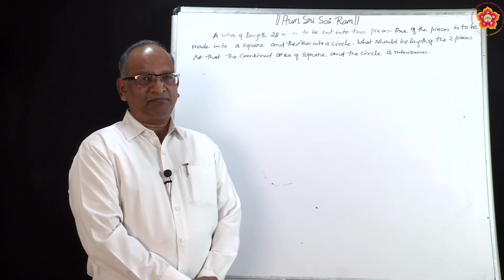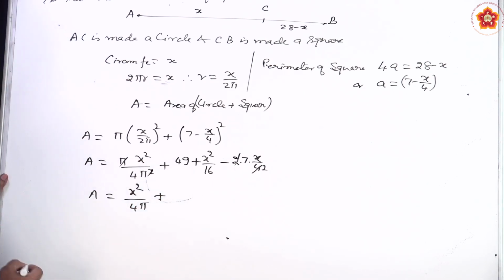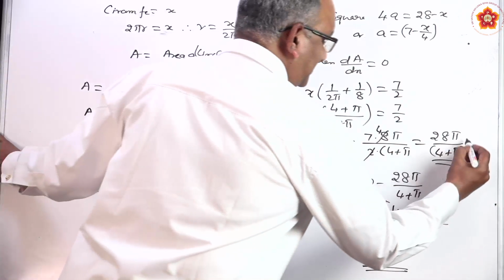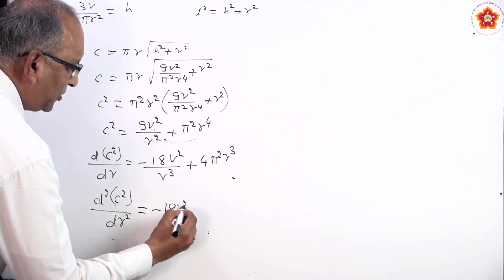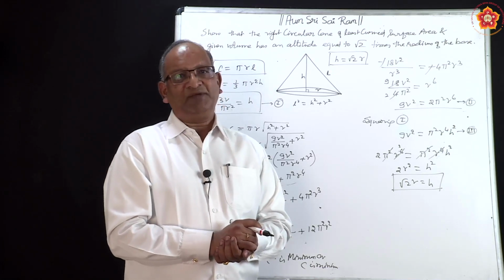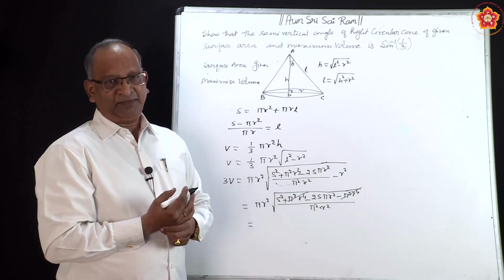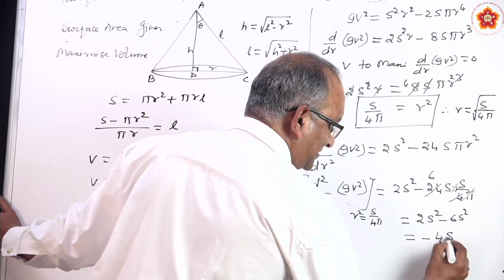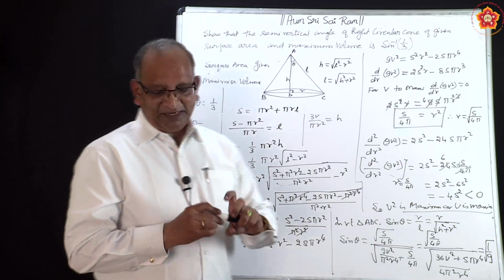II PUC|Science|Mathematics|Application of Derivatives|Sri Venkateswarlu|Part 12 of 12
Lesson ID-503
Grade: II PUC
Stream: Science
Subject: Mathematics
Chapter Name: Application of Derivatives
Topic Name: Problems on Maxima and Minima- 3
Part 12 of 12